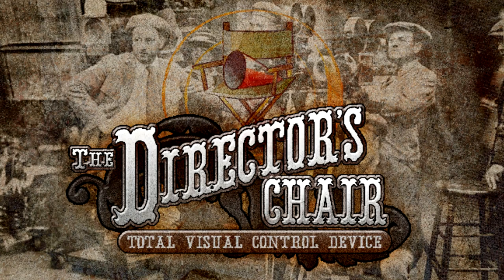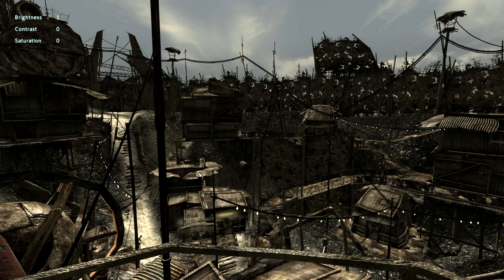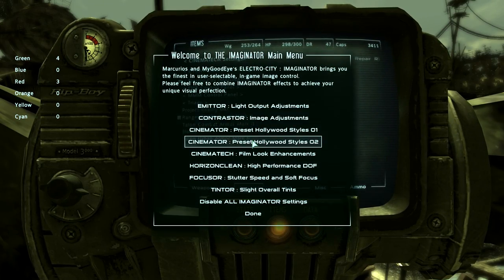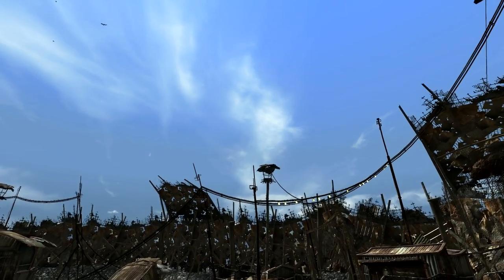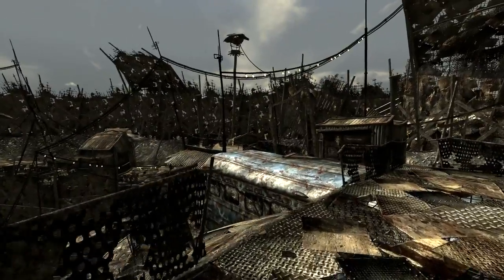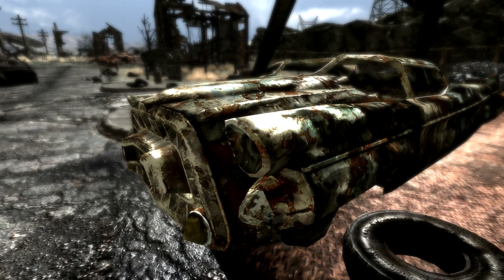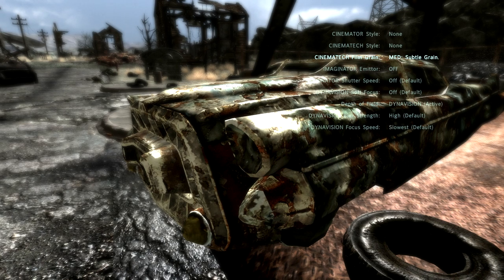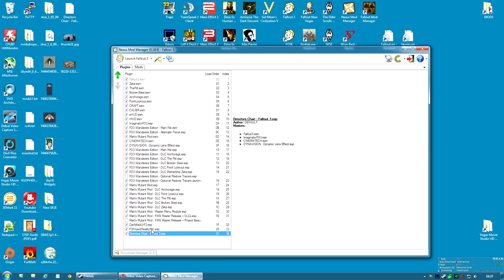Fallout 3 mod - Directors Chair - Total Visual Control Device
This video describes my new 'Directors Chair - Total Visual Control Device' mod for Fallout 3

2. The IMAGINATOR for FO3 - Visual Control Device
3. DYNAVISION - Dynamic Depth of Field
4. CINEMATECH - Film Grains and Styles

The music playing is called "I don't want to set the world on fire" by the Ink Spots and is the main theme music for Fallout 3.